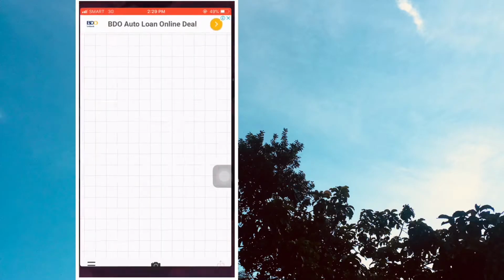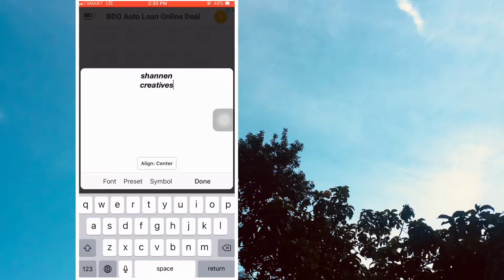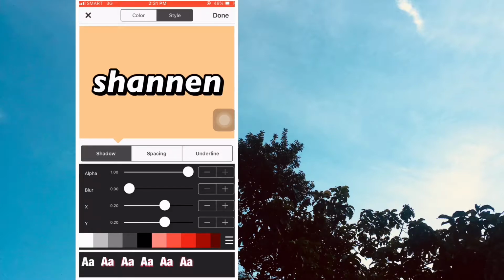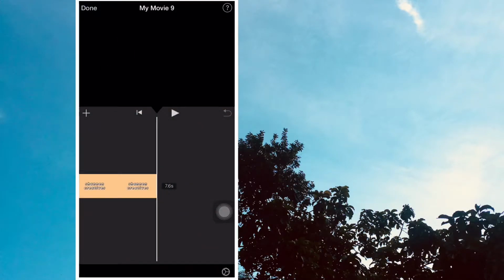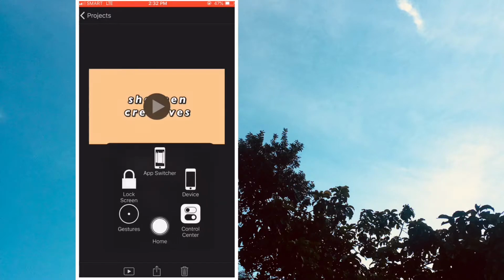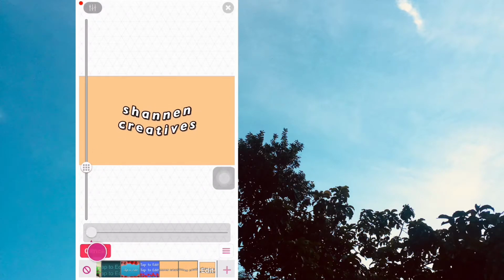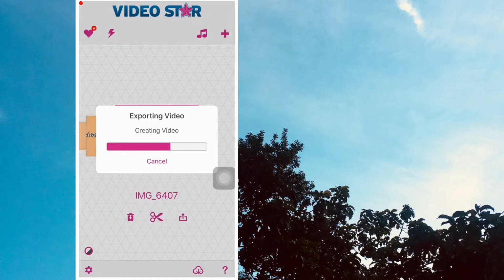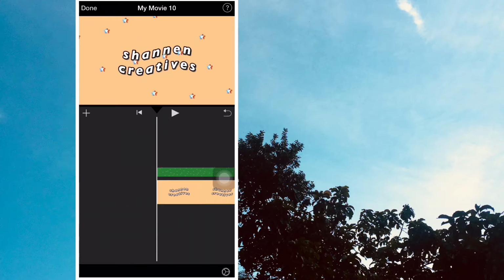HOW TO MAKE AN AESTHETIC/WAVY INTRO ON YOUR IPHONE + GREEN SCREEN TUTORIAL 2019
[Reupload from my deleted channel]

Hey guys and gals! Please be gentle in the comments. I’m always open for suggestions anyway. 😊I’ll work hard to be better at editing and filming.

I’m not an expert in this stuff but I love to share what I know.

APPS USED (all free from appstore):
iMovie
Phonto
Videostar

GREEN SCREEN: shaky star

INTRO TEMPLATE made by me 😊
OUTRO TEMPLATE: sorry i forgot 😭 if it’s yours, kindly comment or message me thru my email so i can give you proper credit

IF YOU’RE STILL READING THIS, COMMENT 💕💕

MY INFO:

name: shannen
age: 24
nationality: filipino
occupation: teacher

probinsyana o taga syudad: probinsyana 🥰